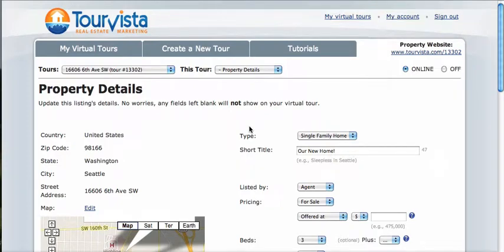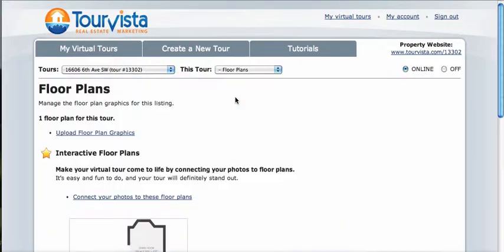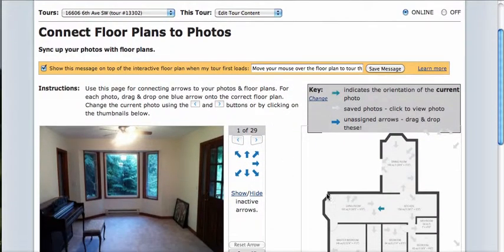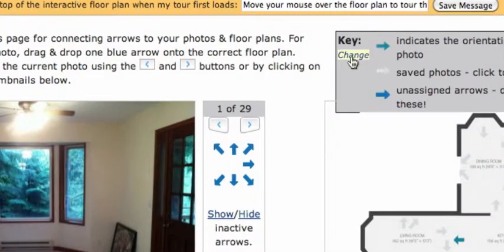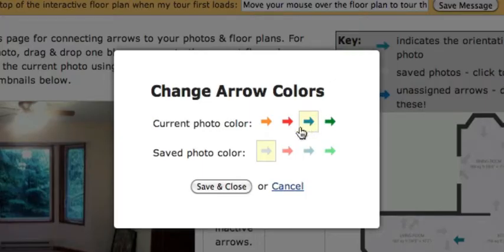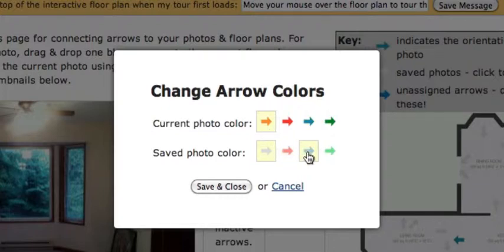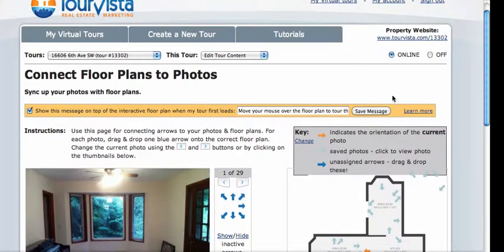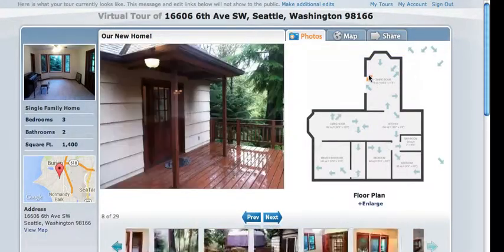Setting Custom Arrow Colors for Interactive Floor Plans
This video shows how you can customize your interactive floor plans by changing the arrow colors, only on TourVista.com.